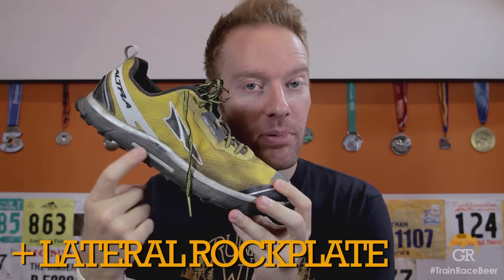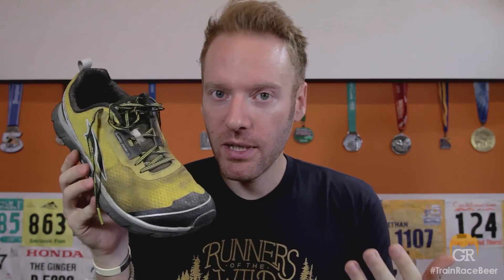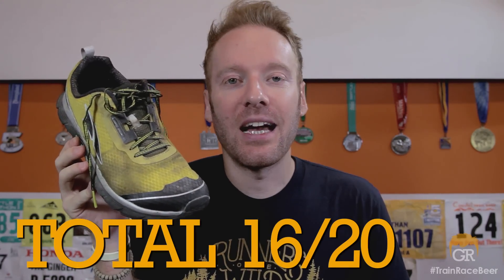ALTRA LONE PEAK 2.0 REVIEW | The Ginger Runner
I have run in a number of Altras now and am really happy with their progress as a shoe company over the last few years. Each new iteration of a shoe has gotten better, addressed previous issues and catered to a devoted base of runners who enjoy wide forefoot, zero drop shoes. This shoe, the Lone Peak 2.0, comes as the 3rd version of a very popular shoe that I wasn't that into in it's first few forms. However, I am happy to report, this new version is climbing up the right tree (pun intended)!

With a bit more cushioning in the midsole and a softer, more flexible upper, the Lone Peak 2.0 shifts my opinion greatly from the 1.5 which I reviewed here as well. I love the upper's comfortable, seamless flexibility mixed with just a bit more cushioning and protection underfoot. I think the combo makes for a rock-solid long distance performance shoe that should rip up trails of all distances.

My big dislikes involve weight (11+oz), durability (showing some subtle signs of wear) and the heel cup (way too thick as usual), but I'm able to look past those flaws and enjoy the ride. I plan on giving this shoe a real good go at the Oregon Coast 50k in a few weeks, so be sure to follow on all the social networks to hear my opinions post-race.

Have you run in the Lone Peak 2.0? How does it compare to the 1.5?

This product was provided by Altra Running. All opinions are my own.